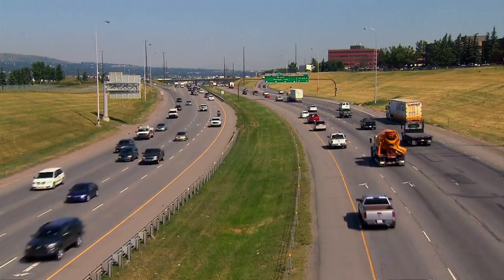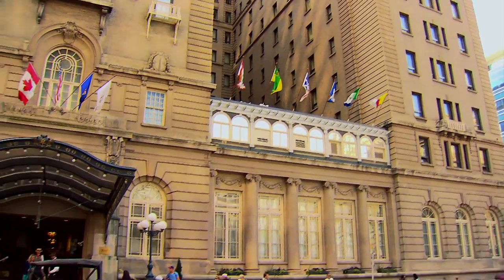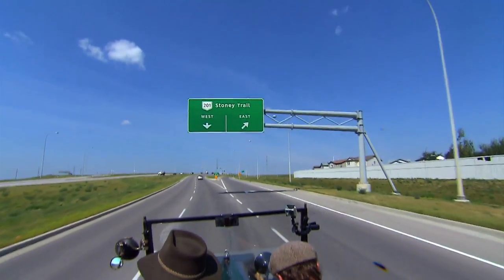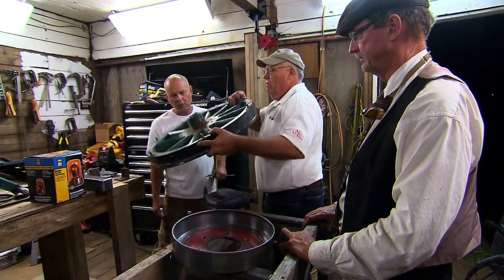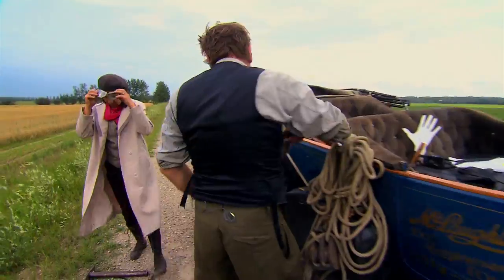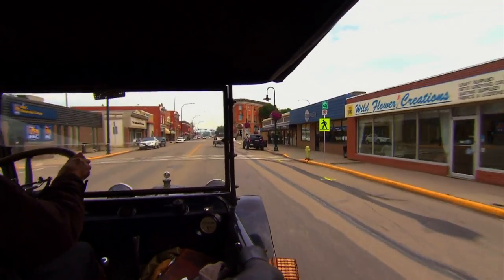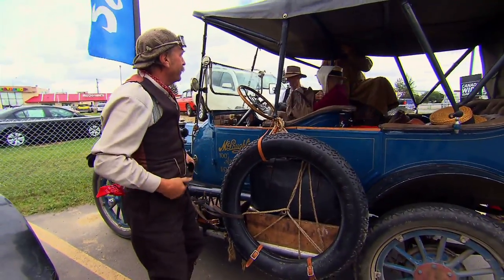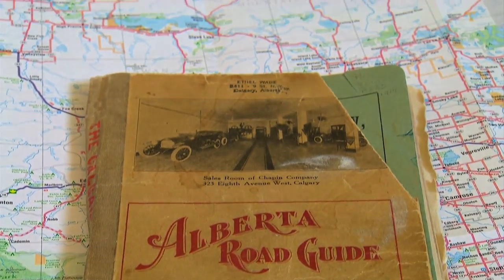TV DOCUMENTARY - The Hundred Year Road - 2014 - 40 minutes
Friends drive early 1900s cars from Calgary to Edmonton, taking routes  of early settlers before the QE2 highway existed. Some things go wrong, but some things go right, in this adventure of a lifetime.